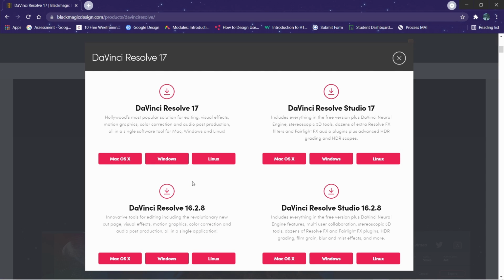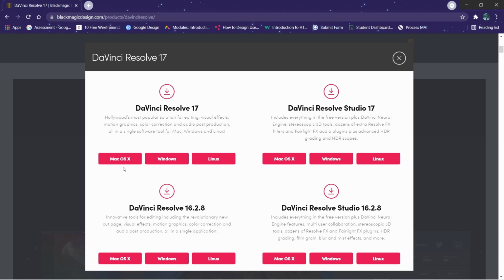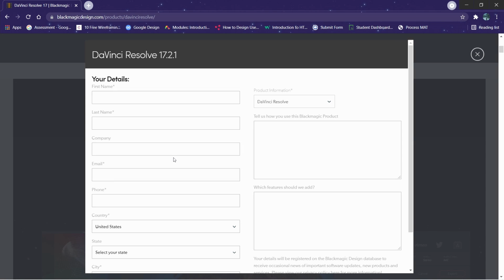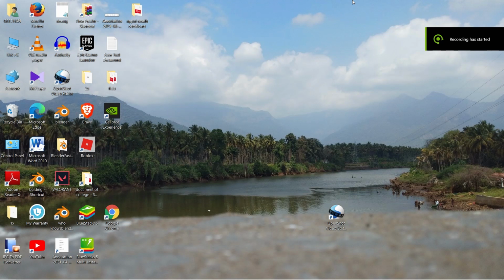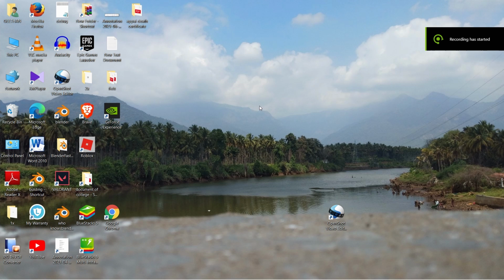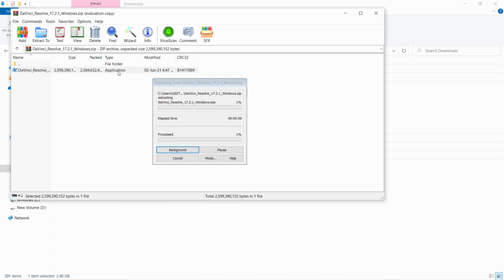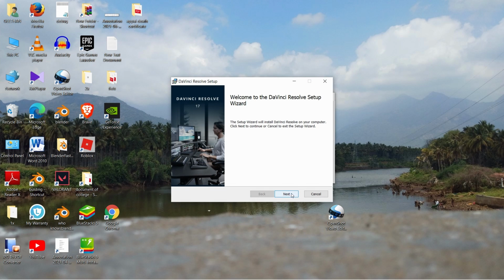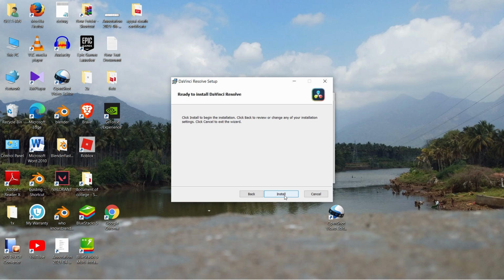How to download and install DaVinci Resolve 17 for free under 5 min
hey there
In this video i gonna show how to download and install DaVinci Resolve 17 for free in English